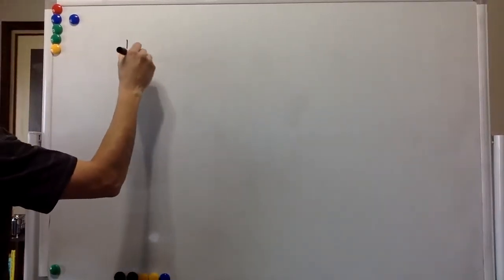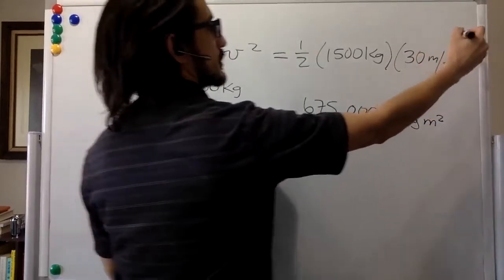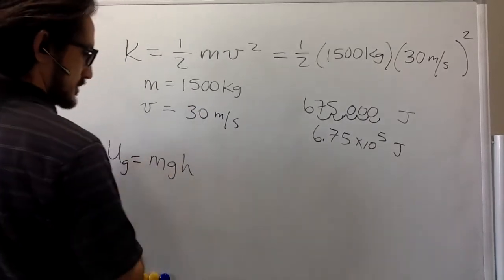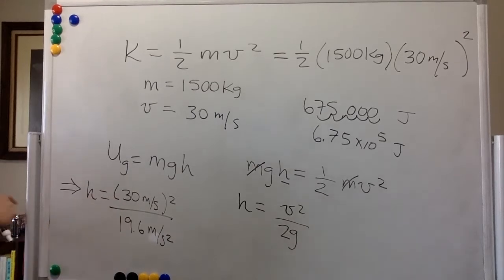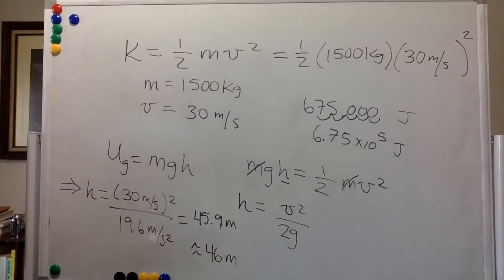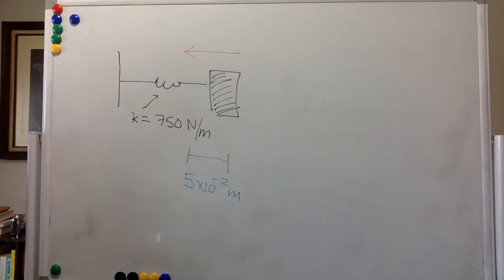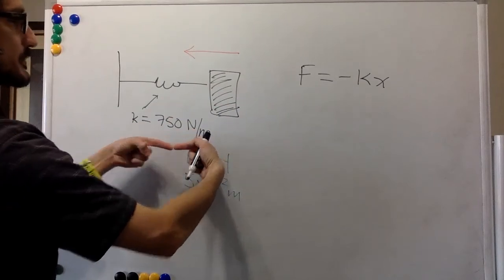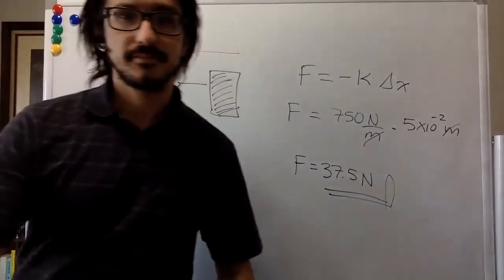Set 10 pb 1